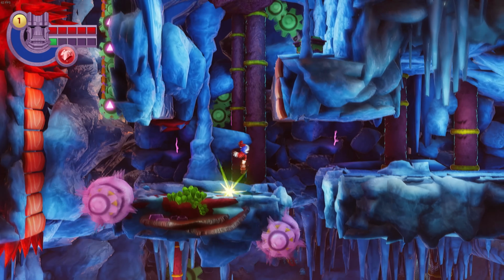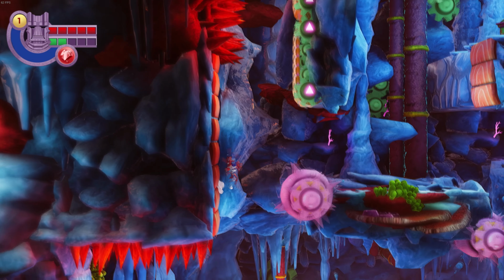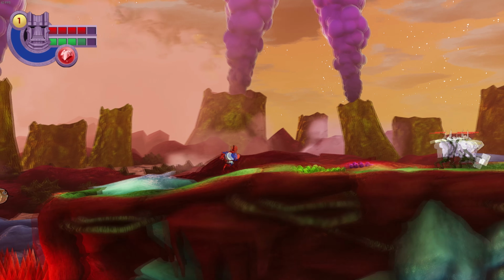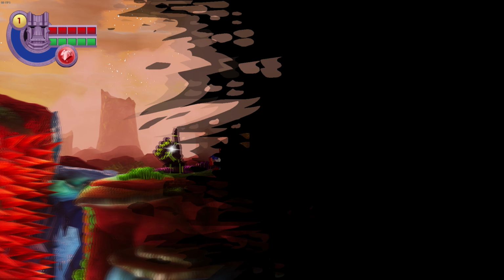Bacon Man An Adventure Gameplay - No Leveling Level 1 - Playthrough - Part 2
Bacon Man An Adventure Gameplay

Bacon Man: An Adventure - No Leveling Level 1 - Part 2

Join me on my adventure to play through the game as a Level 1 (no leveling) Bacon Man!

Bacon Man: An Adventure is an action platformer about food and the ferocious fight for freedom. Fight, shoot or evade your way through tougher-than-nails levels as one of four unique characters, each with their own play style.